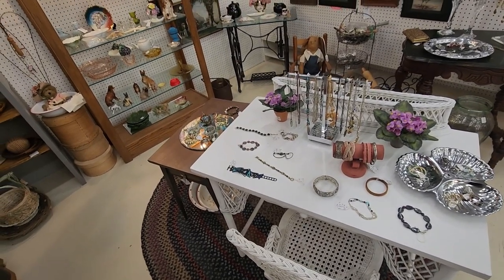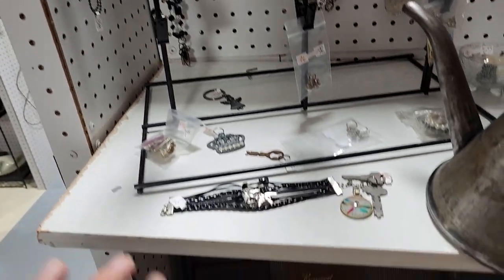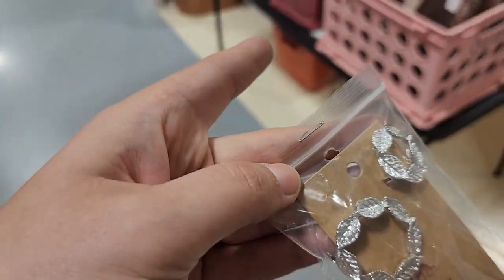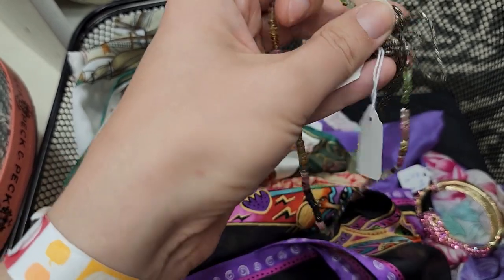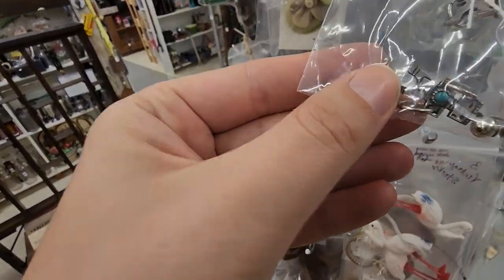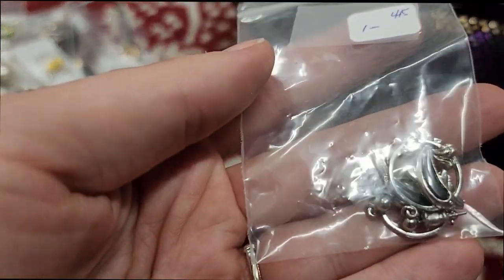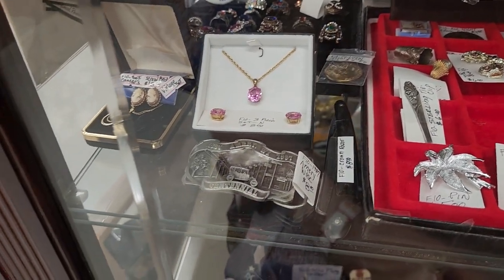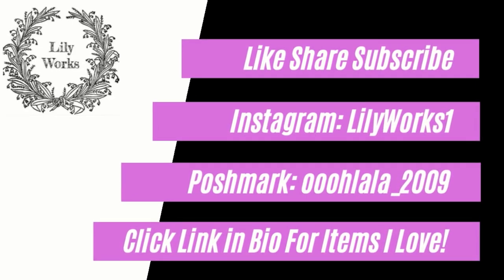SHOP WITH ME FOR JEWELRY RESALE | Some awesome finds at the antique store for selling on whatnot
**Mailing Address
    Lily Work